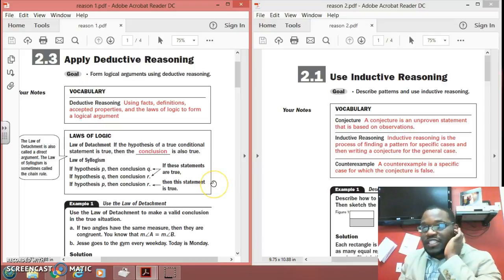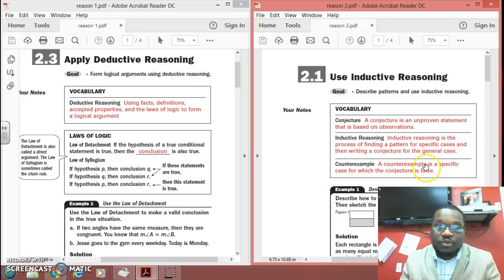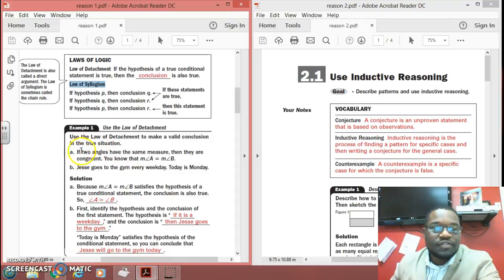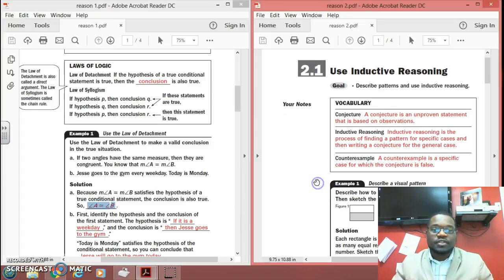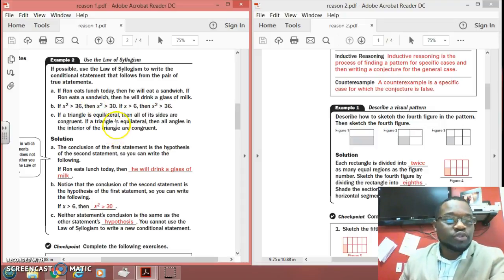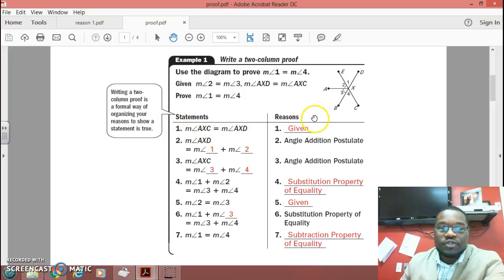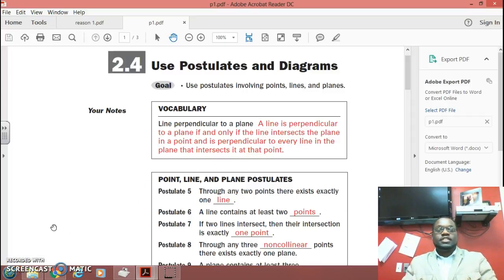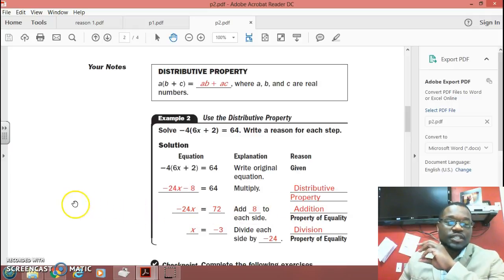reasoning and proof foundations